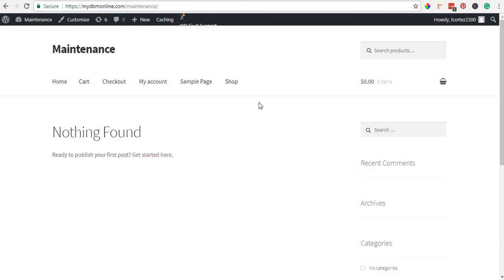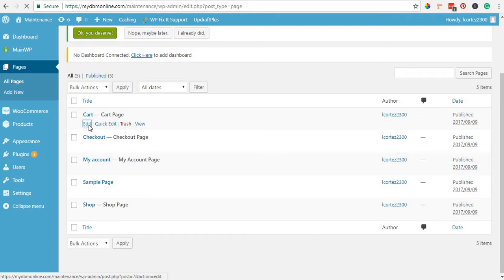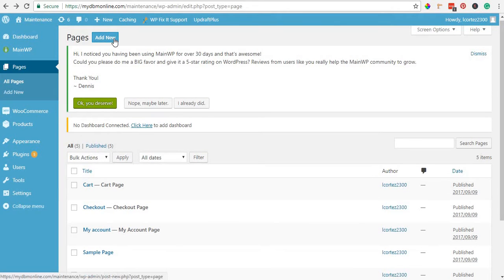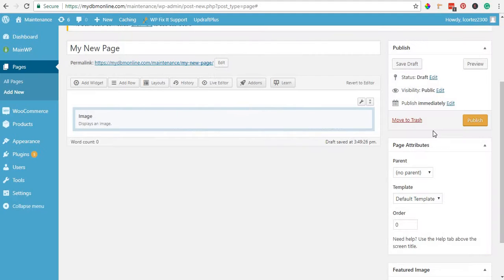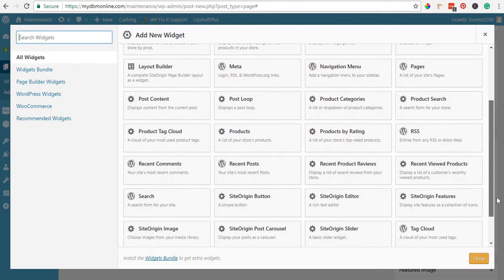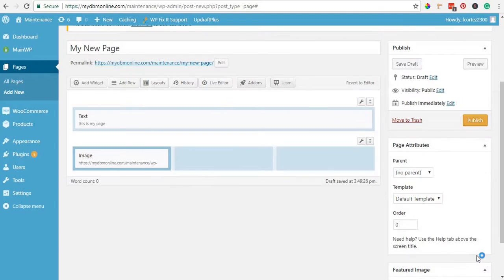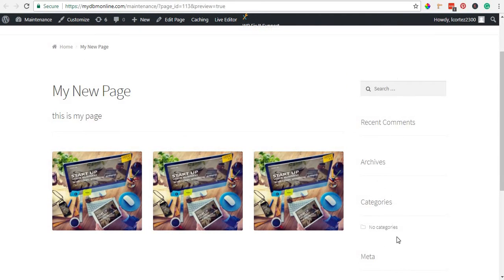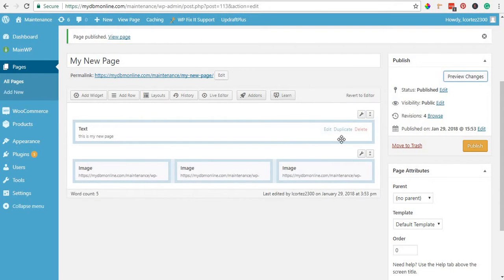Crate your website on WordPress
This video is a short introduction to why you should Create your website on WordPress. WordPress is a system that you can use to create websites without knowing any code. About 25% of the world's websites run on WordPress because it's so easy to use once you learn how to use it.  Get a quick look at how you can create your website on WordPress using the backend editor. This video will help you understand how it works.